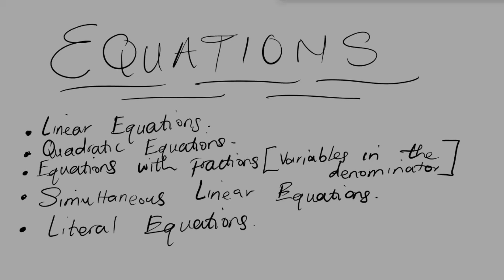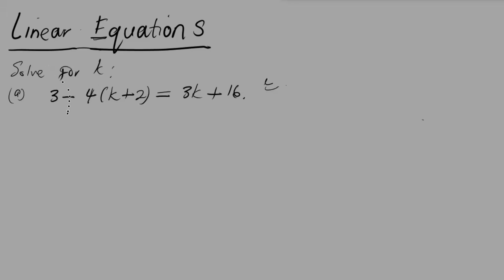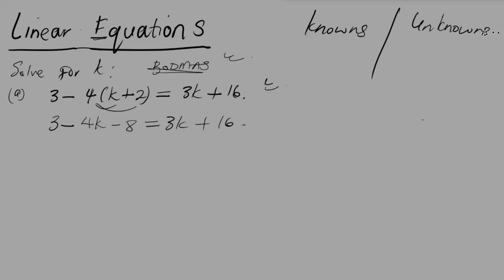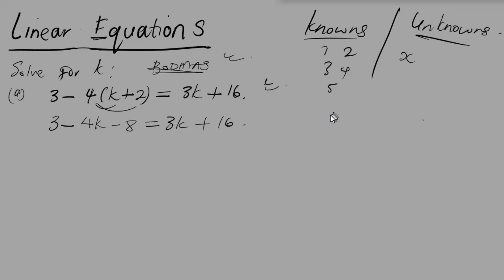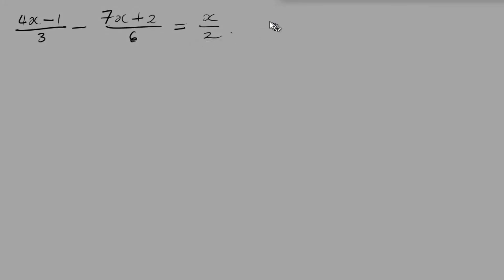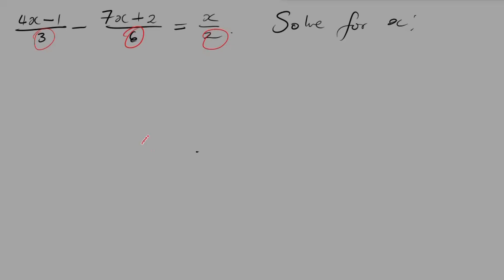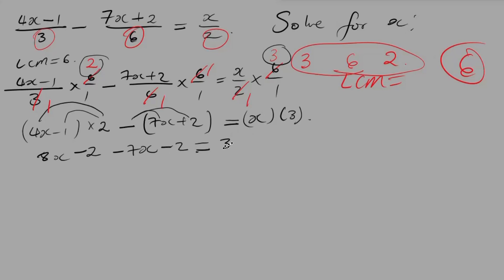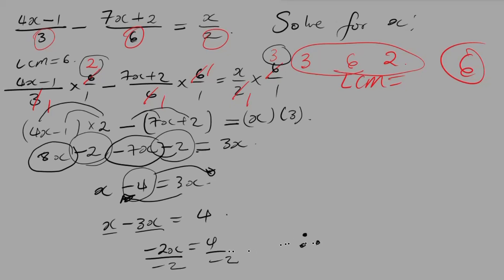Grade 10 Linear Equations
Pause the video and attempt the questions on your own first